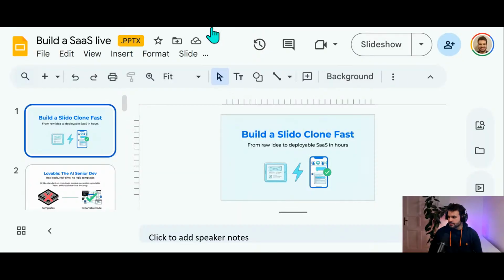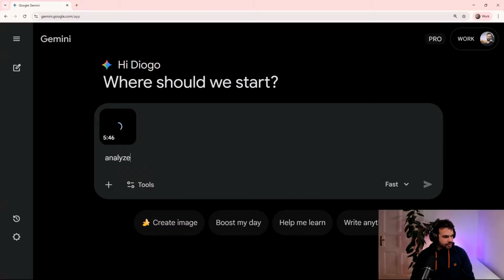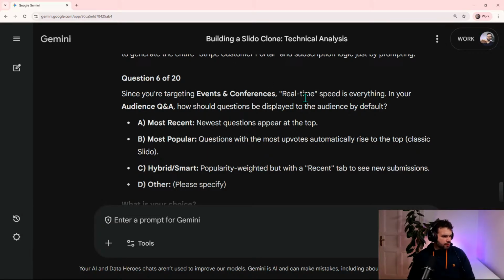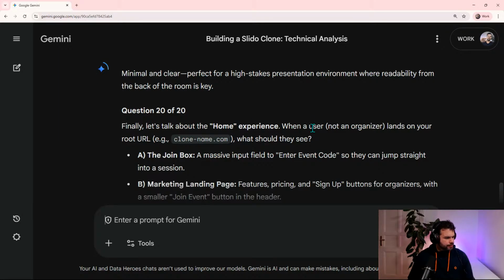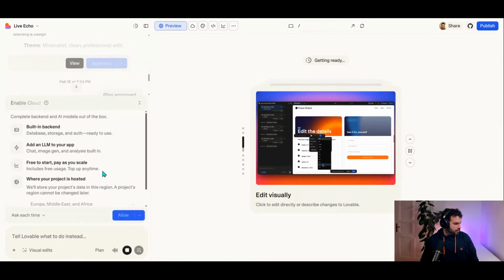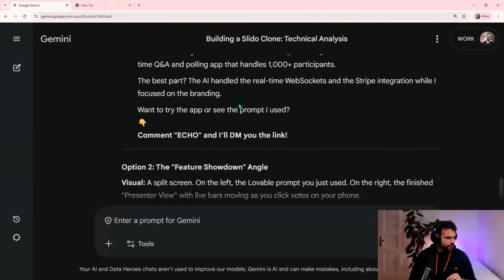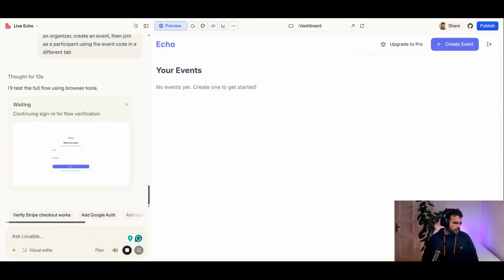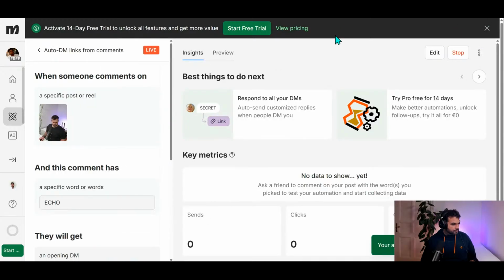Build a SaaS with Lovable AI